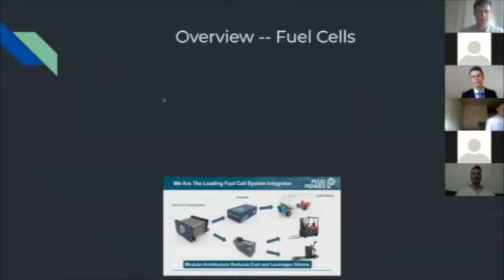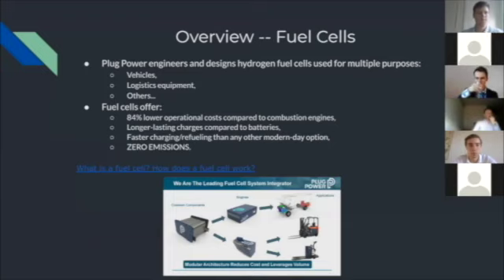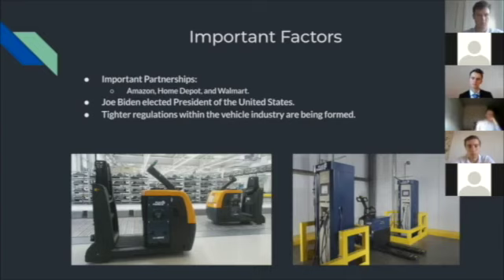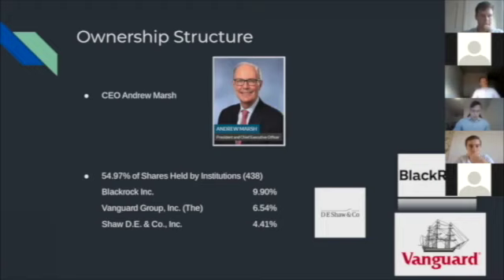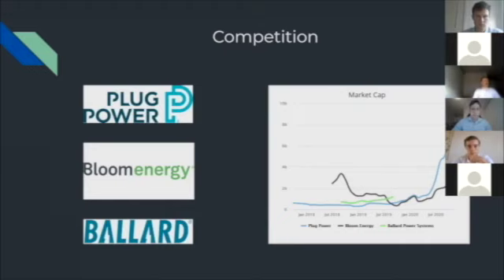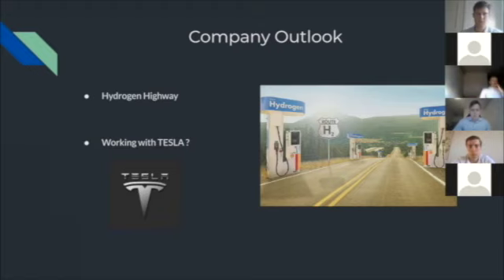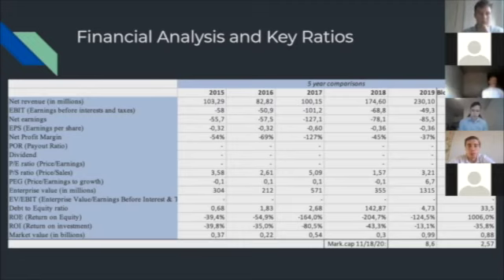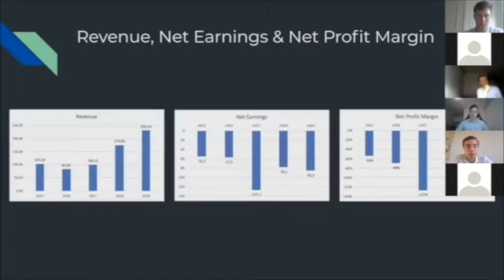JIC Equity Pitch Plug Power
Every month, the Jönköping Student Association - Investment Club (JIC), organises Equity Pitch Meeting where our Equity Research Analyst present and their ideas and potential contribution to the JIC official portfolio. In November of 2020, our analysts prepared four exciting companies to present at our Equity Pitch Meeting.